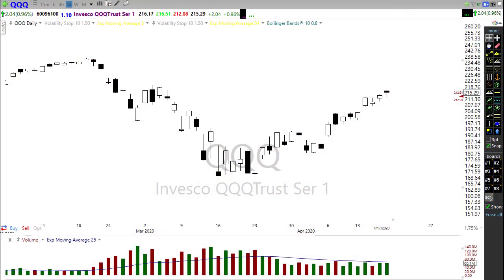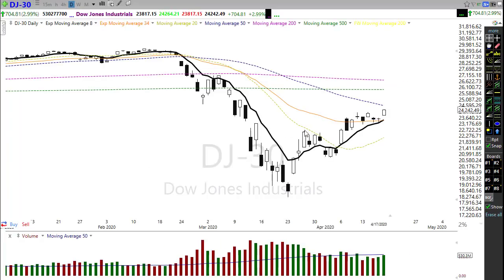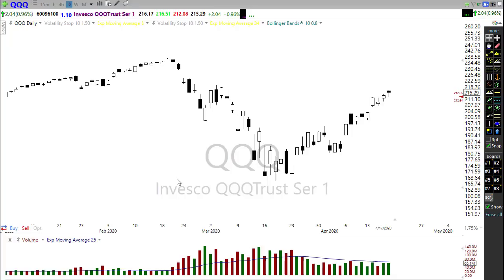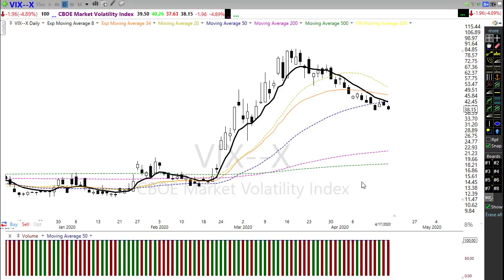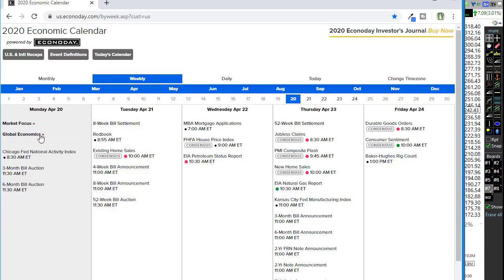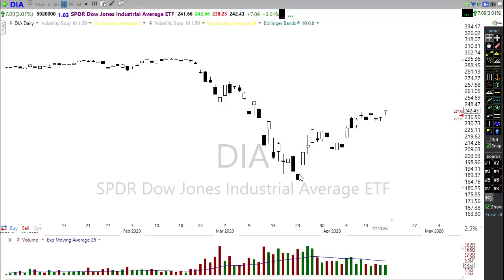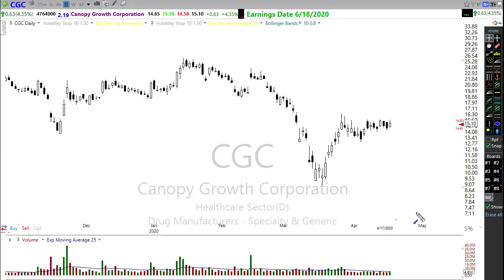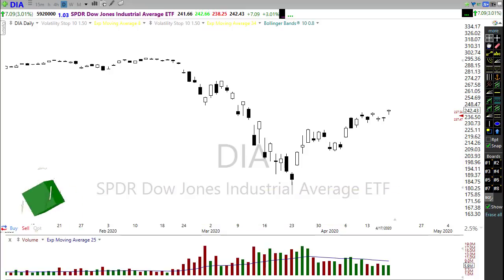Morning Market Prep | Stock & Options Trading | 4-20-20